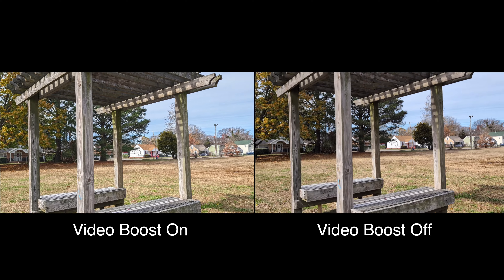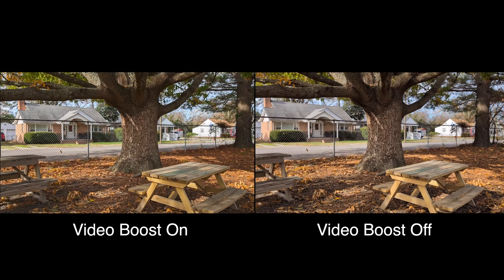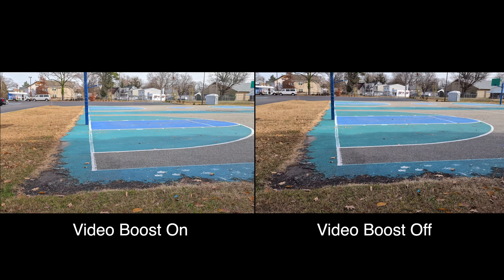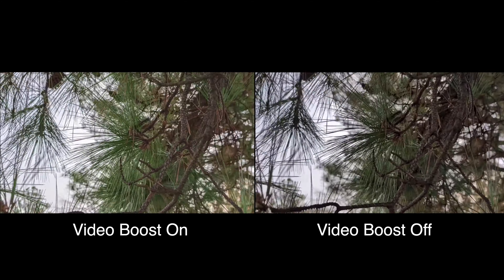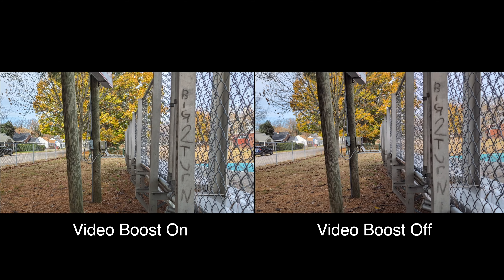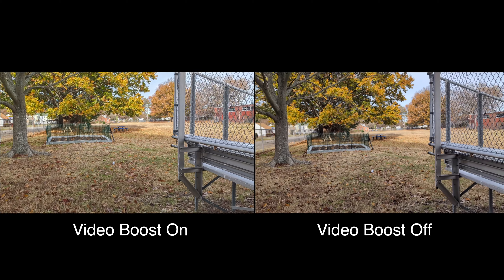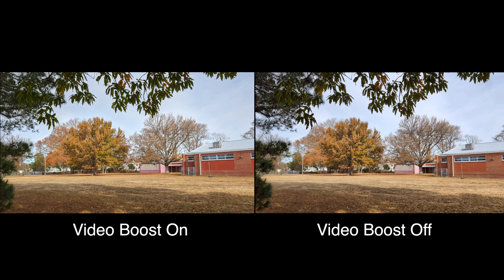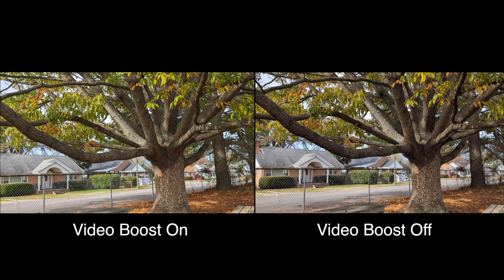Pixel 8 Pro -Video Boost (Daytime test)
Wallpapers can be found in the link below and give me a follow on my social platforms. I'm very active on X.